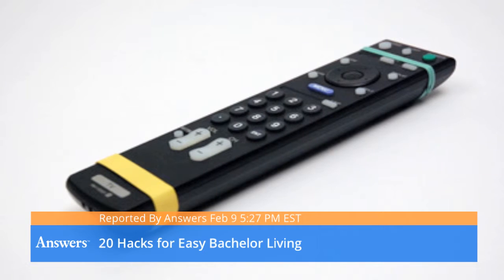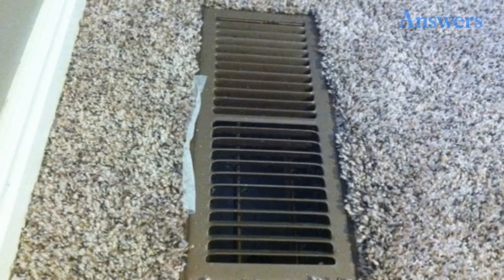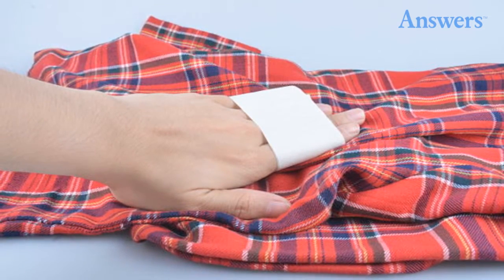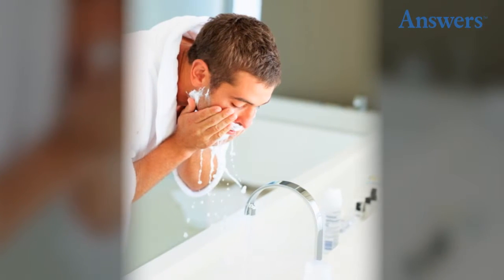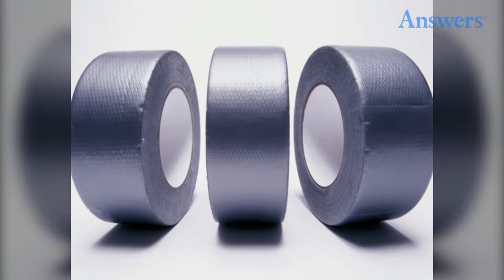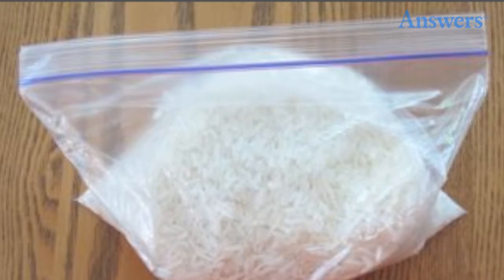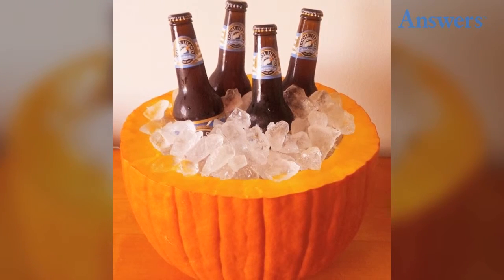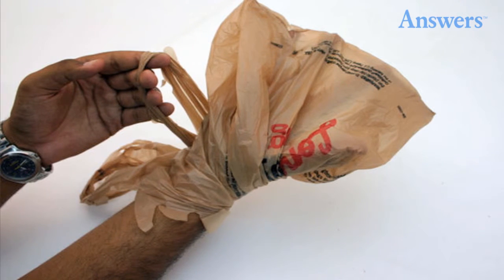Hacks For Easy Bachelor Living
The bachelor is the king of his own castle. This has both perks, as well as drawbacks. However, any man can master the art of living alone with a few simple, but handy, household hacks.
Fresh Air
What's that smell? Freshness. Simply place fabric softener sheets over vents.
Fresh Everything Else

Baking soda is boss for absorbing hidden odors throughout the home.
Magic Erasers
Magic Erasers

These little power cleaners are awesome on those rare occasions when cleaning actually takes place.
Carabiner
Carabiner

These are great for holding trash bags or carrying multiple grocery bags at one time.
Masking Tape
Masking Tape

Does your shirt look dirty? Lint everywhere? Simply wrap some tape around your hand, sticky side out, and pull the dirt or lint right off.
Cheap Fabric Refresher Getty Images
Cheap Fabric Refresher

In a spray bottle, mix one cap-full of liquid fabric softener with water. Spray on furniture, carpets and even clothes that need a little extra freshness.
Sharpie
Sharpie

Fix scuffed black shoes with a sharpie. Simply color in the scuffed areas.
Dish Soap Getty Images
Dish Soap

Out of shaving cream? Lather up with dish soap or use hair conditioner for a softer feel.
Clothes Baskets Getty Images
Clothes Baskets

Taking laundry to your mom's house? The same baskets will easily tote the dirty dishes. Load them up and borrow her dishwasher.
Have your own Dishwasher?

They wash more than dishes. Dirty baseball caps come out looking clean and smelling fresh.
Torn Clothing Getty Images
Torn Clothing

Small clothing rips can be temporarily fixed with duct tape. Apply tape to the back side of the fabric and press sides together.
Leftovers
Leftovers

Reheat leftovers in the microwave more quickly by forming them into a circle around the edge of the plate.
Microwave Cleaning
Microwave Cleaning

Place a wet sponge in the microwave and heat for 50 seconds. Spills will wipe right off.
Pulled Muscle
Pulled Muscle

Place a bag of rice in the microwave and heat for three minutes. Wrap in a towel and use to apply heat to the injury.
Ice Pack
Ice Pack

Keep a bag of rice in the freezer to apply cold to injuries when needed.
Remote Control
Remote Control

Wrap a few rubber bands around the remote control to keep it from slipping into oblivion.
Instant Cooler
Instant Cooler

Any small container lined with a plastic bag becomes an instant cooler. Simply add ice and drinks. No need to get up from the game.
Baked Bacon
Baked Bacon

Love bacon, but don't want to fry it? Cover a baking dish with foil, spread bacon on foil and bake at 400 degrees for 20 minutes.
Gloves
Gloves

Is something so gross it shouldn't be touched? Wrap a hand in a plastic shopping bag, pick up the item and turn the bag inside out over it. No touch clean up.
Super Glue Getty Images
Super Glue

If duct tape can't fix it, super glue will.